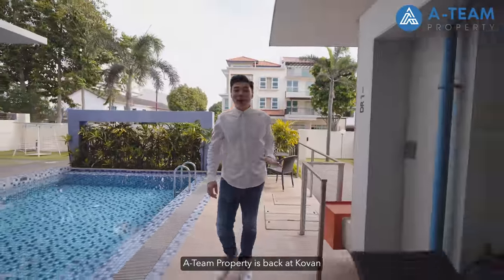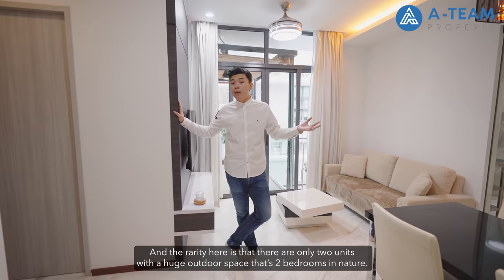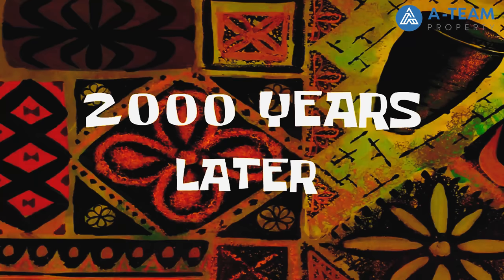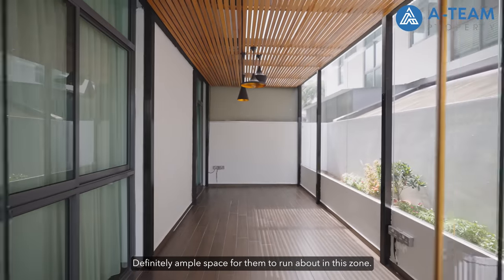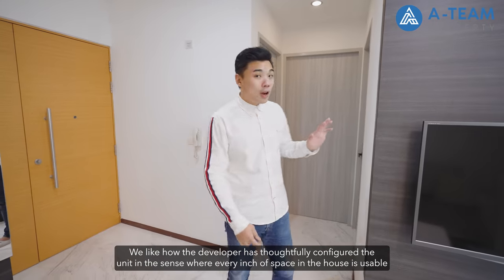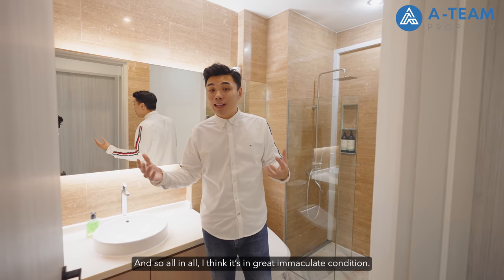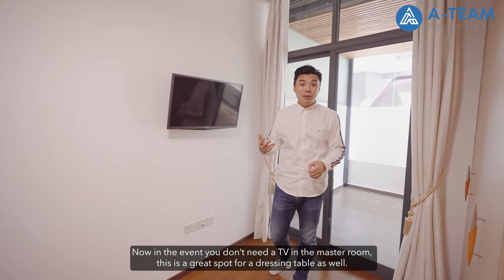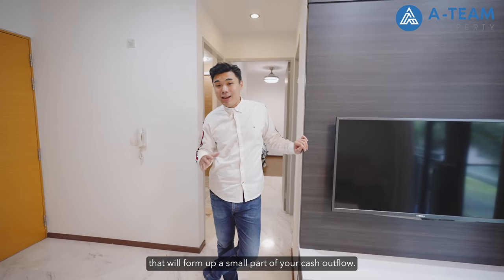Inside D'Hiro @ Hillside with The Rock?! 2 Bed Kovan Condo Singapore 999 Years | $1.06M | Andrew Ho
[SOLD NOTICE]
Launch Date: 21 January 2022
Sold On: 9 February 2022
A-Team Property would like to thank all buyers who've came down for the physical viewing.

Nevertheless, we wish one day Dwayne Johnson would join us in our home tours!

This unit here at D’hiro @ Hillside is a hidden gem located at the peaceful and private landed enclave in Kovan. It comes with a spacious outdoor area where you can configure it do be just how you want it and the balcony faces the pool area!

To View This Unit, Get In Touch With Us! :)

A-Team Property is an independent team under the umbrella of Propnex Realty Pte Ltd (Agency Licence No. L3008022J)

Timestamp
00:00 Introduction
01:37 Floor Plan
01:55 About D’Hiro
02:44 Outdoor Space
03:39 Balcony
02:44 Outdoor Space - Flooring & 3D Drawing
05:03 Living
05:25 Dining
06:01 Alternative Configuration
06:25 Amenities (Malls, Eateries, MRT & Expressway)
07:29 Nearby Primary Schools
07:41 Kitchen
09:03 Price Comparison
10:00 Leasehold Status
10:42 Foyer Area
11:02 Bathroom
12:01 Master Bedroom
13:36 Common Bedroom
14:08 Affordability & Maintenance Fee
14:56 Wrap Up
15:23 Outtakes